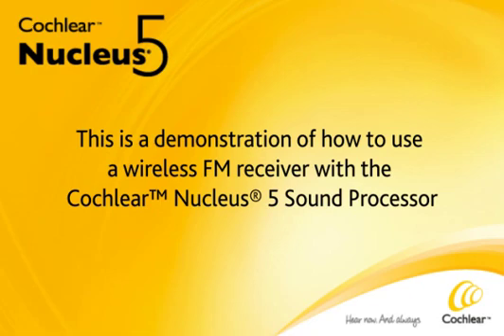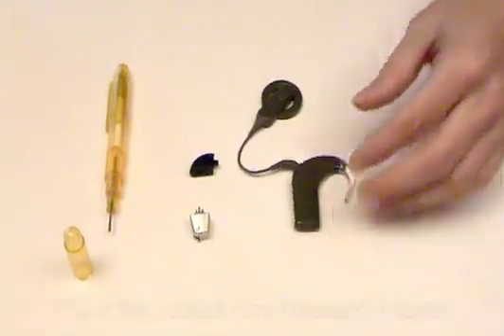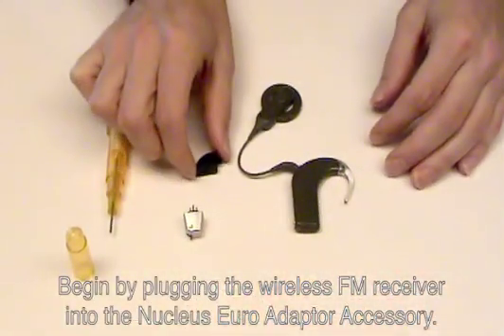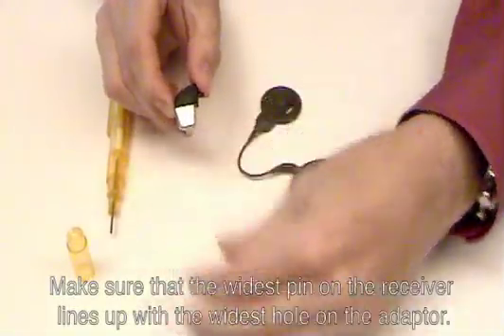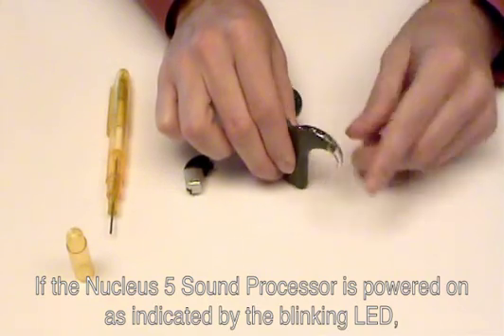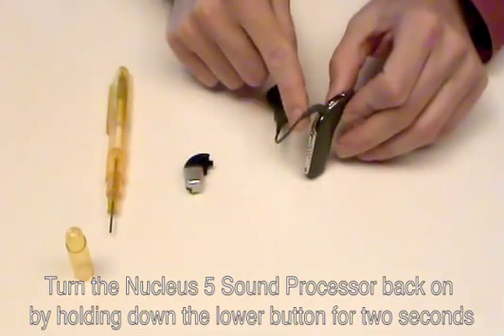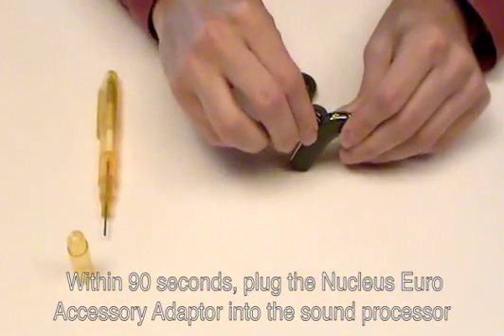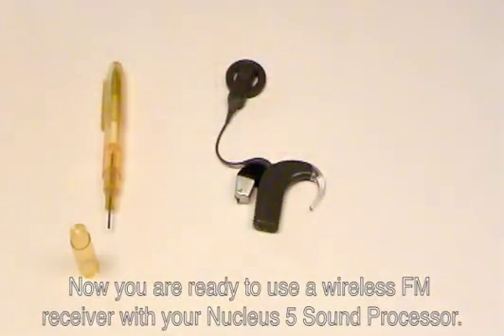How to Use the Euro Adaptor for Nucleus 5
The Euro Accessory Adaptor is designed to create a convenient interface for connecting a wireless FM receiver, such as the Phonak MLxS, to the Cochlear Nucleus CP810 Sound Processor.

Wireless FM receivers allow the voice of a speaker, often a teacher, to be transmitted wirelessly to the listener for easier listening in noise.